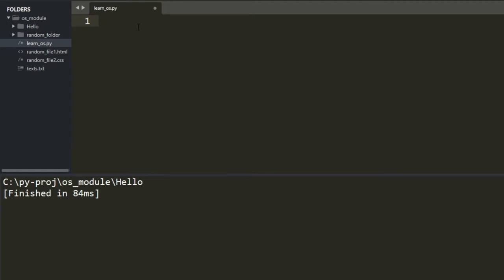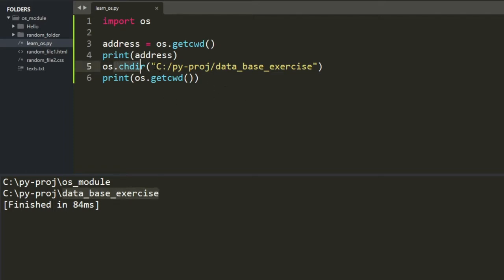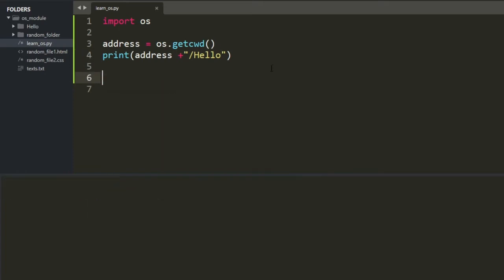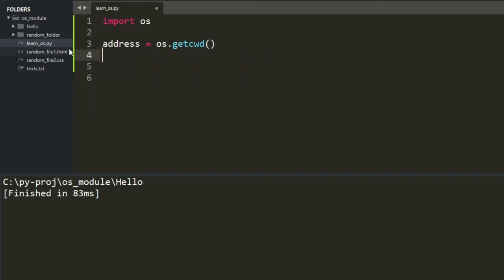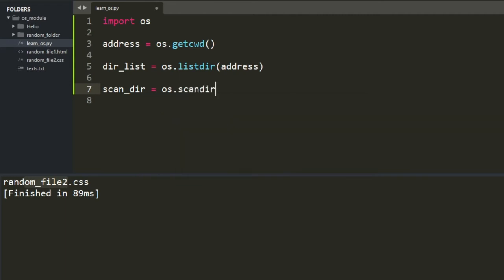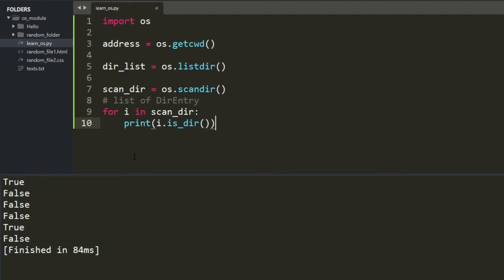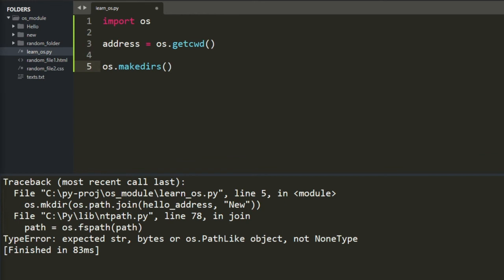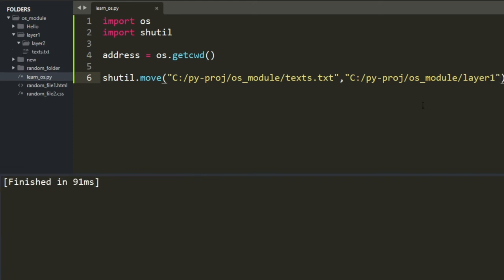Some OS module basics in Python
Get your path, handle directories, files and more
os and shutil modules